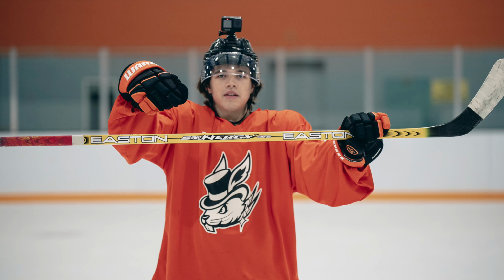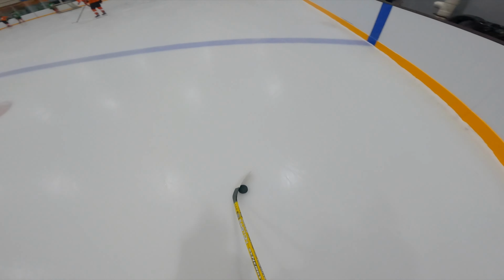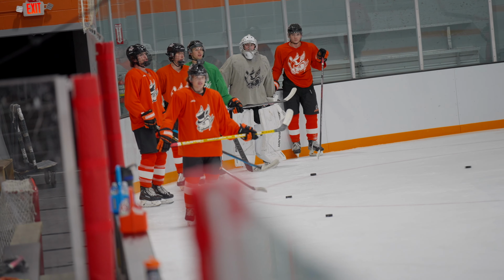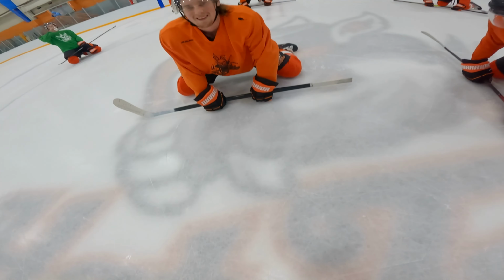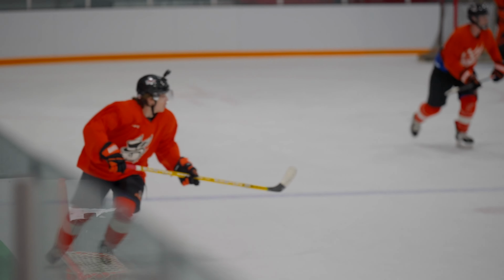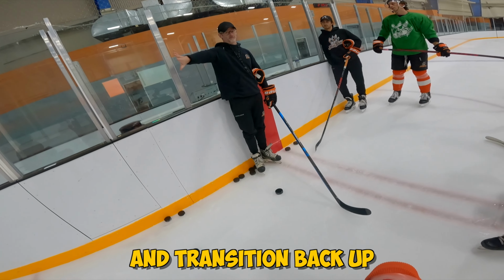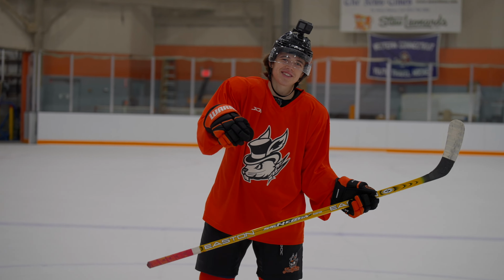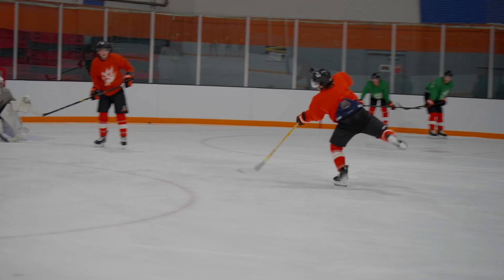using the BEST stick from 20 years ago in 2023...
Today we use the first ever one piece stick, the EASTON SYNERGY! This stick changed the game as we know it today. My favorite hockey player growing up was Marty St. Louis and he used this stick for years. Does it still hold up?!

MY CAMERA GEAR:
SD Cards
Sony G-Master 70-200 II Lens
Sigma 24-70 Lens
Tamron 17-28 Lens